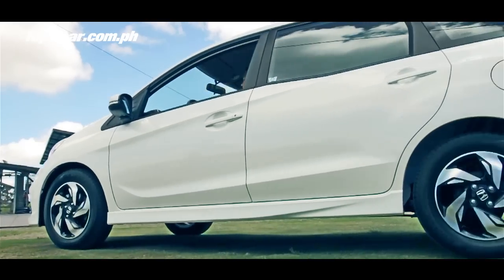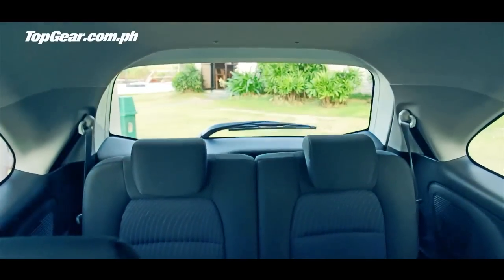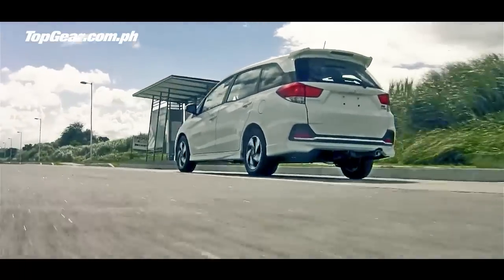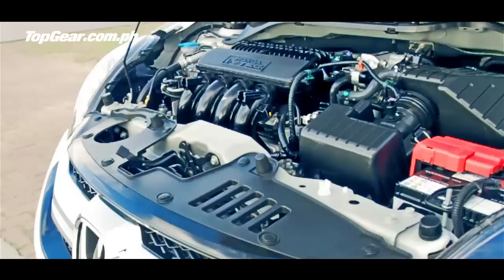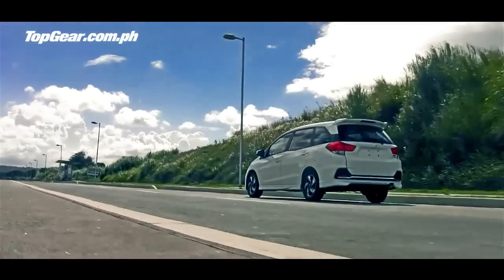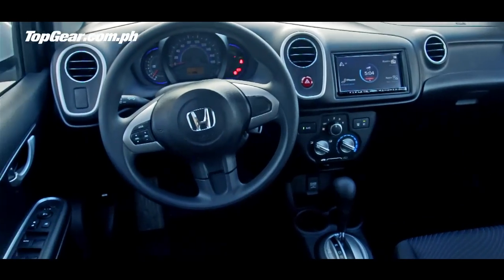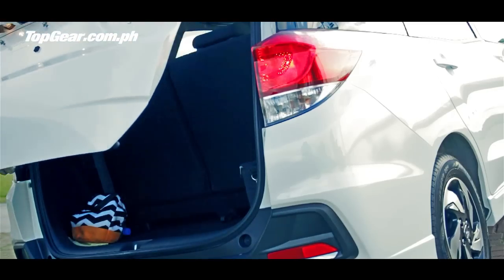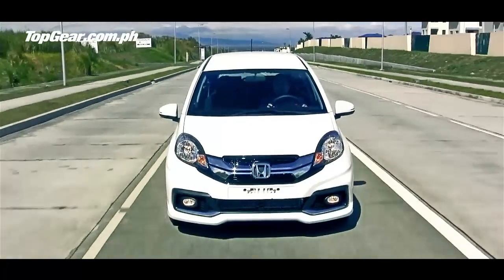Honda Mobilio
Honda's Brio/Brio Amaze twins may not be selling like hotcakes, but it looks like the Japanese carmaker has a serious MPV contender based on them. The new model is the seven-seater Mobilio. By now, you're probably aware of the new vehicle's variants and prices. Whether the figures are appealing to you or not, allow us to show you our video featuring the new Mobilio.

"It feels like it will do well in its class," writer Niky Tamayo noted.

Oh, just remember to adjust your YouTube setting to high-definition.

Dig cars?